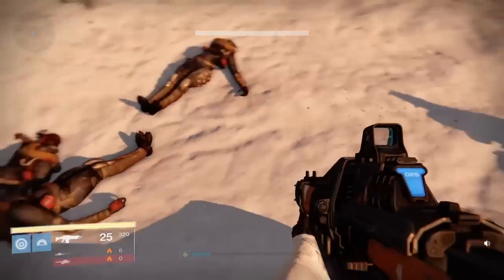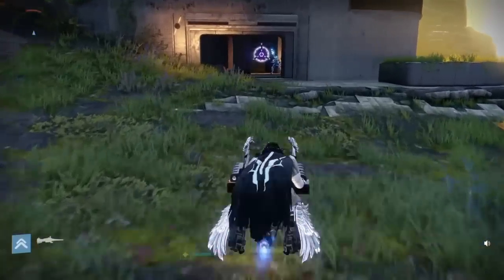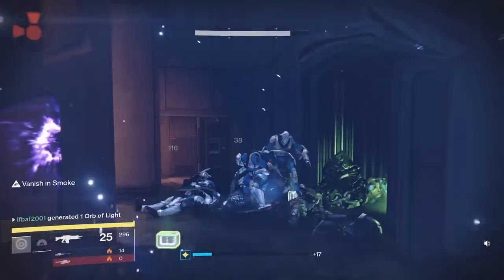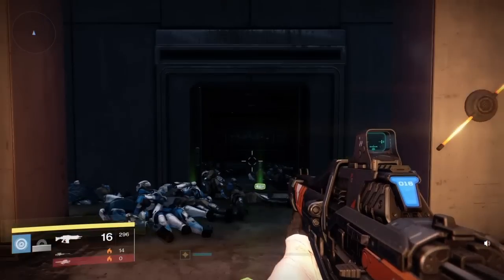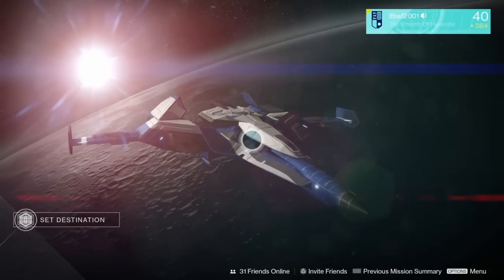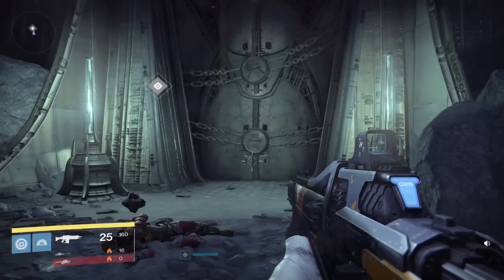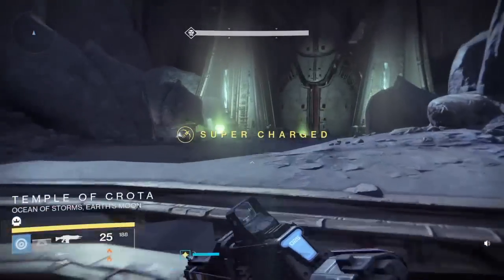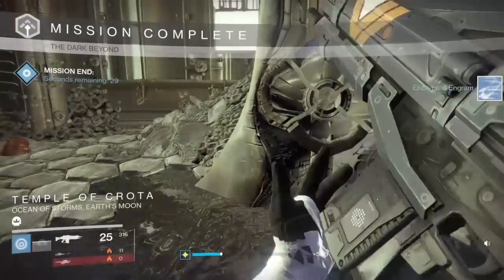The most effective loot caves in Destiny -The best places to farm for Uncommon, Rare and Legendaries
Ok guys this is my second farming video and today ill be showing you all the most effective loot caves in Destiny and showing you the best way of getting engrams in Destiny (Other than Strikes)